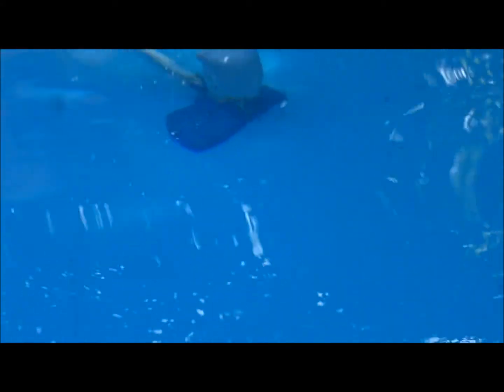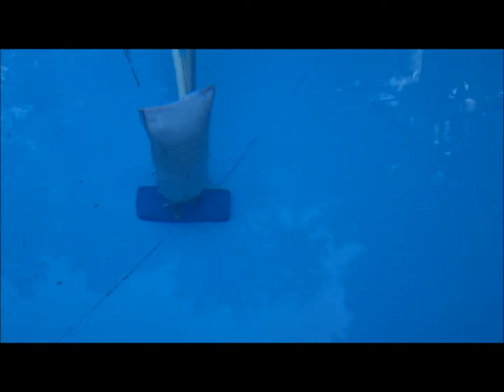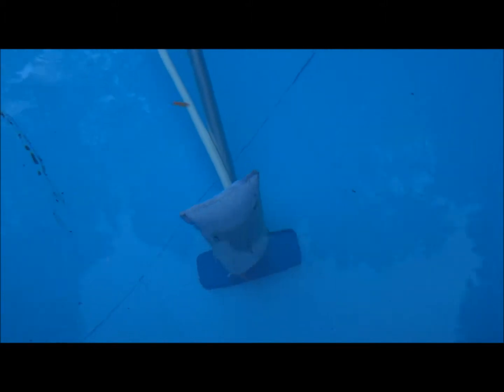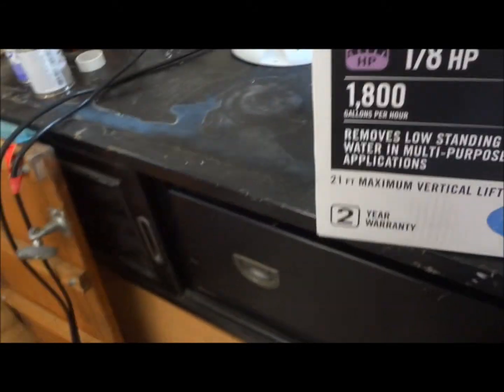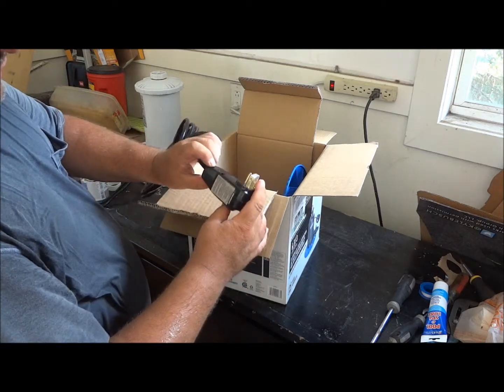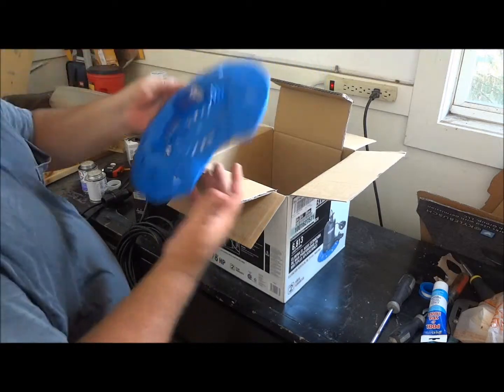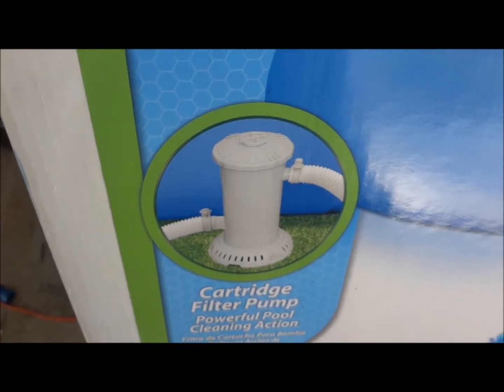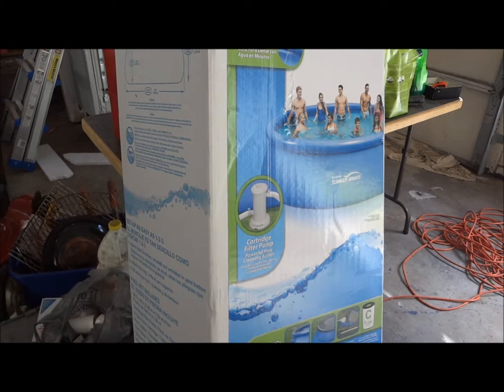Replacement Above Ground Pool Filter Part 4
Here is what we did to replace our cartridge pool filter Part 4